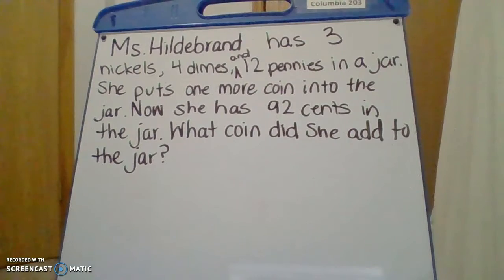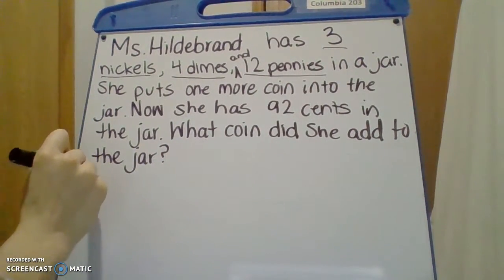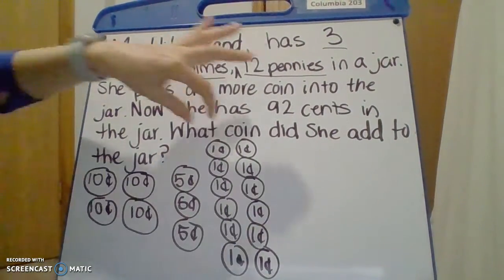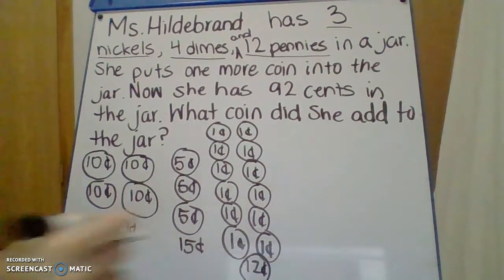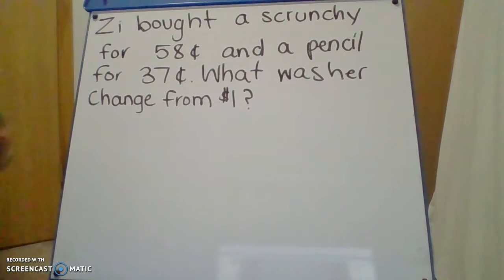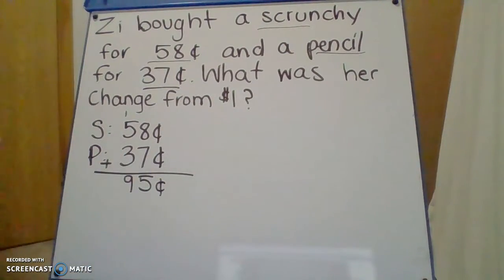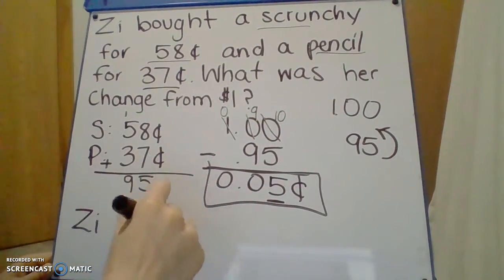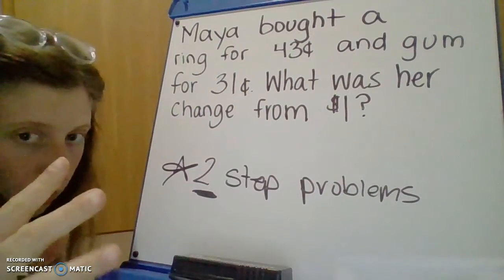Math mini lesson- May 15th, 2020- Module 7 lesson 13